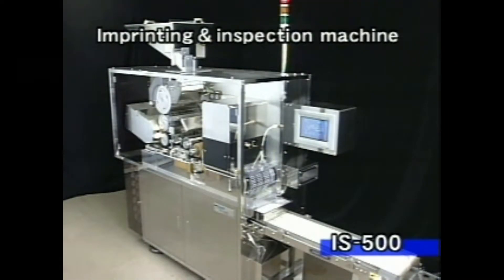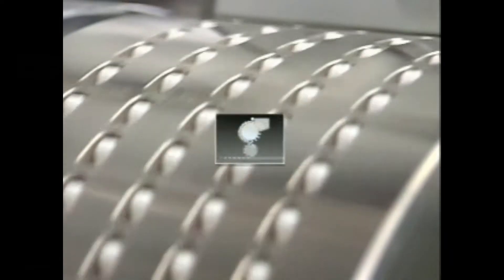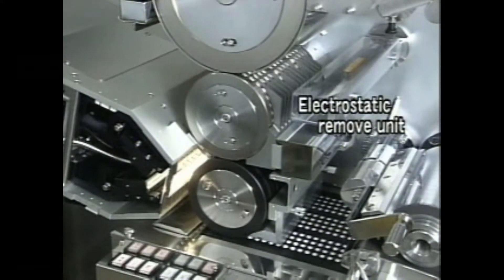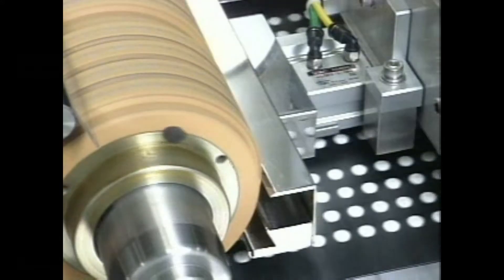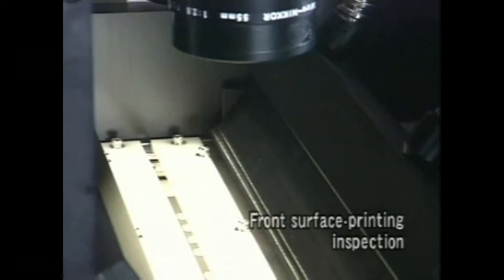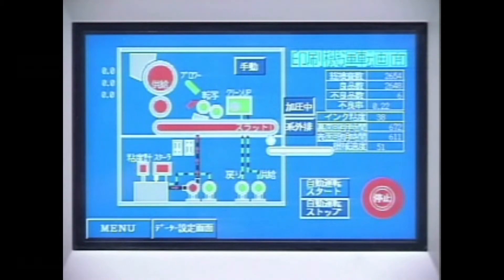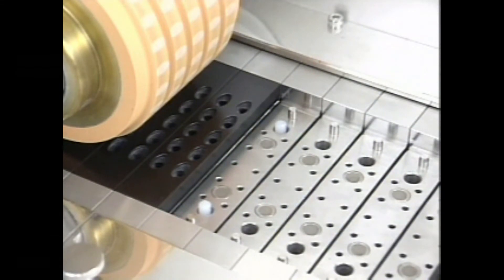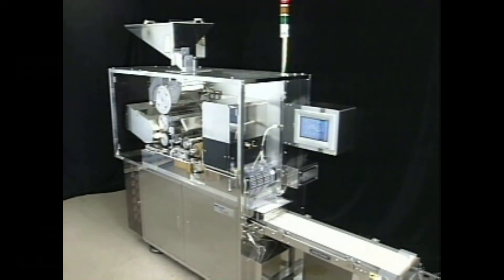"IS500-EN" Tablet Printing Machine with ultra high speed and inspection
Machine specification.
Model name :  IS-500
Type : Tablet Printing Machine with Inspection
Speed : 500,000

Since its foundation in 1965, Qualicaps Japan has developed and manufactured hard capsules for pharmaceuticals and health food as well as related machinery. In line with its basic policy, Qualicaps has placed top priority on quality and met demands around the world.

We make such as

Hard Gelatin capsules, HPMC capsules

Pharmaceutical Machine

Capsule filling machine
Auger type capsule filling machine
Capsule / tablet / softgel weight checker
Capsule inspection machine
Tablet printing machine
Tablet printing machine with inspection
Tablet inspection machine
UV laser tablet printing machine with Inspection
INK jet printing machine .